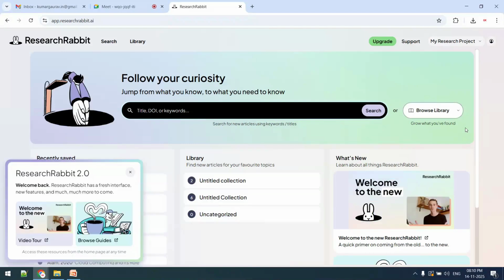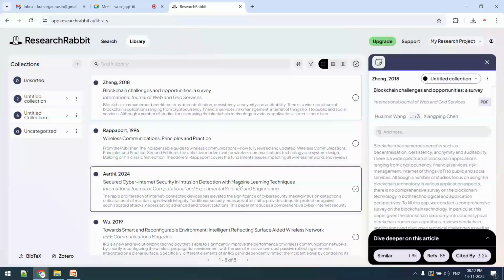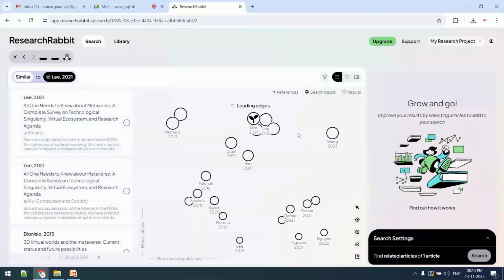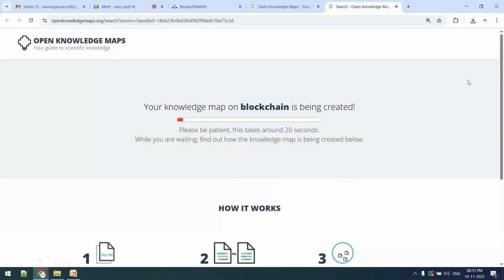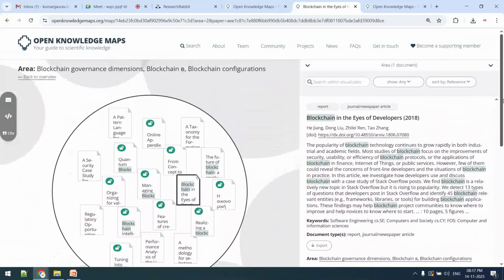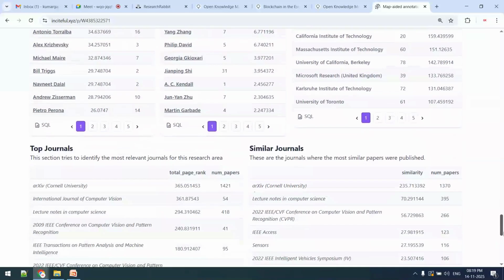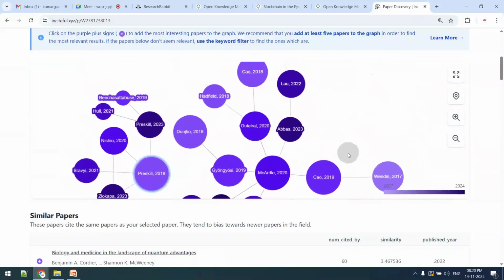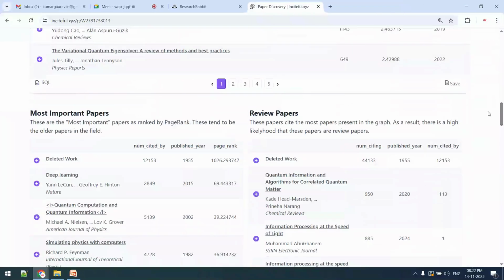AI Tools for Bibliometric Literature Review, Connected Papers, Network Graph of Papers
AI tools for bibliometric literature review, connected papers including network graph of papers covering researchrabbit.ai, inciteful.xyz, connectedpapers.com, openknowledgemaps.org

Focused on bibliometric connected papers & network-graph style literature discovery.

Discover how AI-powered bibliometric tools turn number of papers into clear, connected maps you can explore. In this video we compare four leading platforms  ResearchRabbit, Inciteful, Connected Papers, and Open Knowledge Maps  and show how each builds network graphs of papers, reveals clusters and citation paths, and accelerates literature discovery for reviews, grant-writing, and staying current in fast-moving fields. Whether you’re a student, researcher, or curiosity-driven learner, these visual tools change how you see the literature: from long lists into relationship-rich maps you can navigate interactively.

ResearchRabbit helps you build dynamic collections and citation maps that learn from your activity. Instead of keyword-only lists, ResearchRabbit creates interactive maps of papers and authors, offers personalized recommendations, and lets you follow how ideas and collaborations evolve over time  great when you want a living, evolving view of a topic or to track new papers and authors as they appear.

Inciteful (inciteful.xyz) focuses on citation-graph exploration: start with a seed paper and Inciteful expands outward, following who that paper cites and who cites it, then analyzes that network to surface the most relevant and influential works. Its graph-based queries and shortest-path tools are particularly useful when you need to trace intellectual lineage (how an idea started) or connect two otherwise separate literature.

Connected Papers builds a thematic network around a seed paper using co-citation and bibliographic-coupling signals, clustering related works even when they don’t directly cite one another. The result is a regional “map” of a research neighborhood that helps you spot seminal papers, review articles, and natural subfields  a fast way to identify papers worth reading when you’re entering a new area. Connected Papers is especially handy for visual, exploratory literature survey.

Open Knowledge Maps takes a slightly different approach: it produces knowledge maps  concept-driven overviews of a topic  and is explicitly designed for exploratory search, revealing clusters of documents grouped by shared concepts and making overlooked but relevant work visible. As a non-profit project with AI-driven indexing, it’s an excellent first step when you want a broad, visual overview before drilling down into citation networks.

How to read these network graphs: nodes are usually papers (or authors); edges represent relationships (citations, co-citations, shared references, or similarity scores); node size often signals influence (citation count or centrality); and clusters indicate thematic communities. Use a seed paper to center the graph, expand one or two hops to expose core literature, then follow high-centrality nodes and review articles to build your reading list. Try combining tools  e.g., start with Open Knowledge Maps for a high-level view, then use Connected Papers or Inciteful to follow citation paths and ResearchRabbit to track authors and get ongoing recommendations.